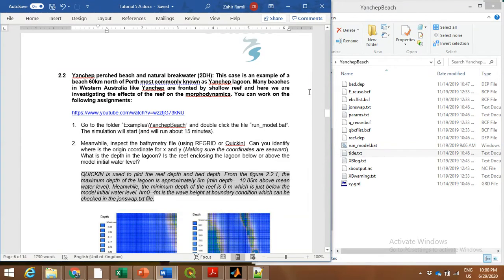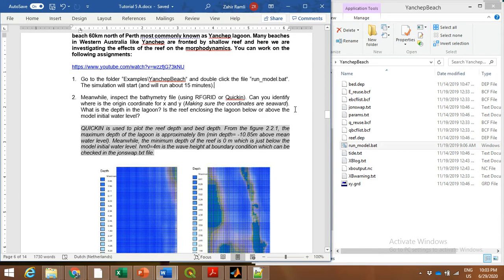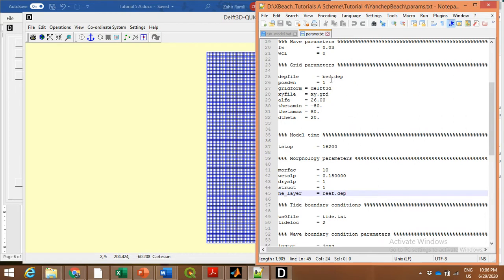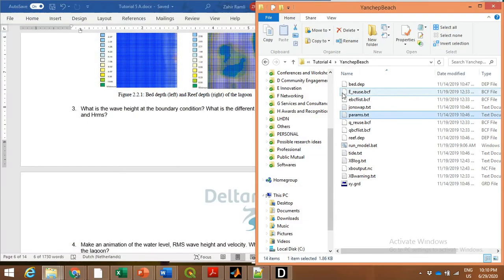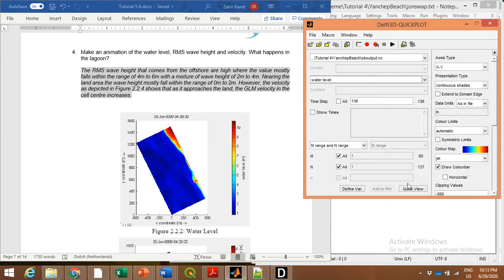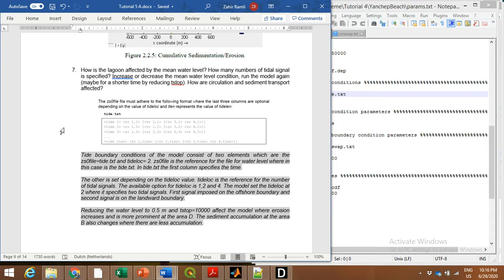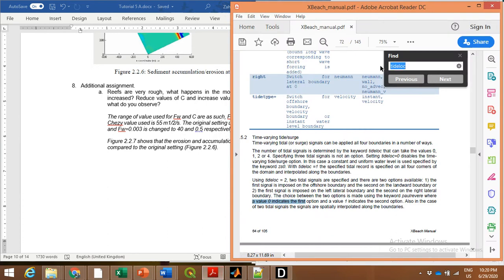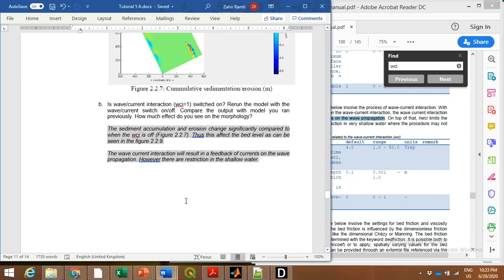XBeach Training Tutorial 5 Part 2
Yanchep perched beach and natural breakwater (2DH): This case is an example of a beach 60km north of Perth most commonly known as Yanchep lagoon.

Many beaches in Western Australia like Yanchep are fronted by shallow reef and here we are investigating the effects of the reef on the morphodynamics.